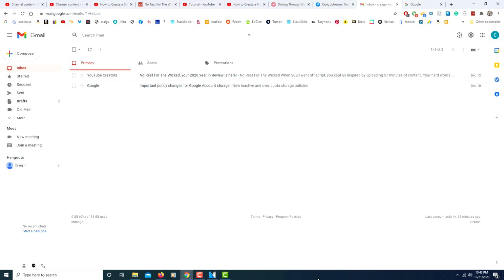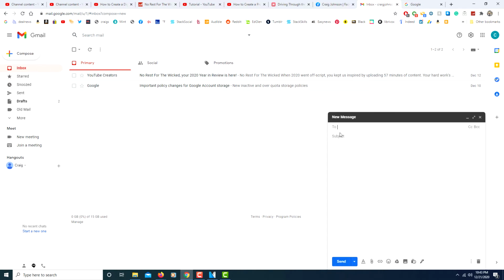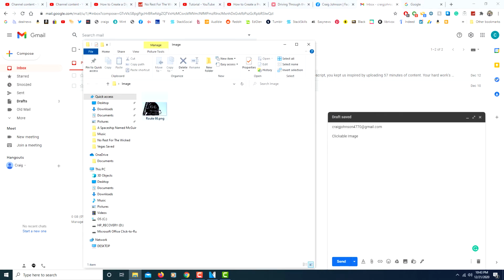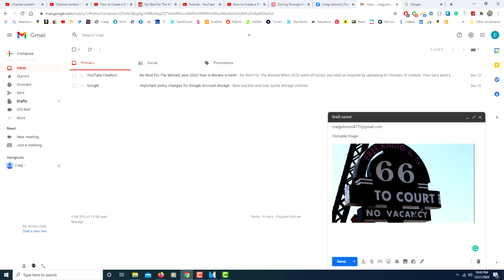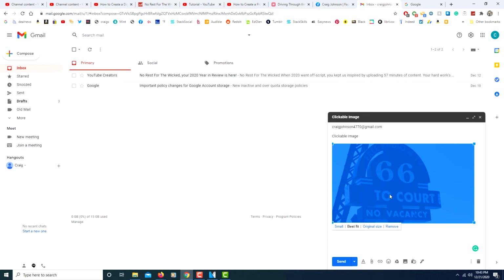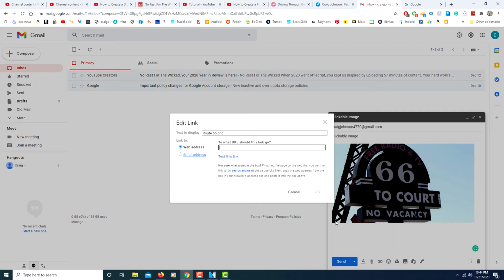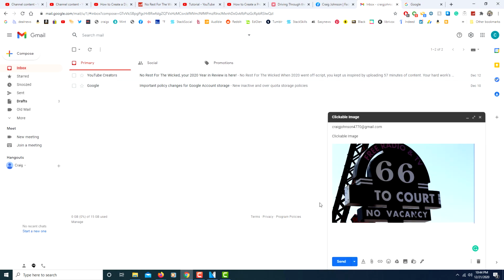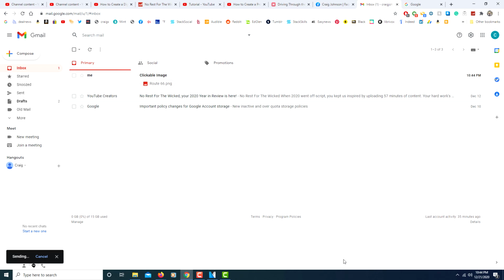📧 How To Hyperlink An Email Image Using Gmail 📧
This is a tutorial on how to send a clickable image in an email using gmail.

1. First thing you need to do is sign into your gmail account.
2. Click on compose email.
3. Fill out the "to" address and subject field.
4. Drag & drop your image into the email.
5. Left click off your image and hold the left mouse button down as you drag     across the image until the image turns blue.
6. Click the Insert Link icon at the bottom.
7. Fill out the web address info in the box of where you want to link the image to.
8. Send the email.